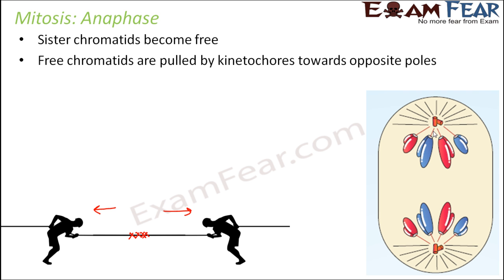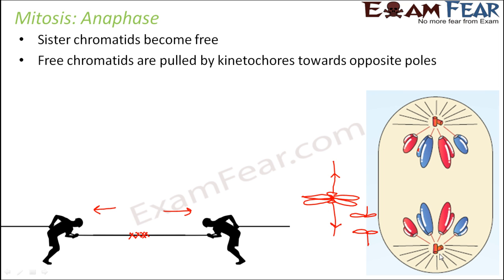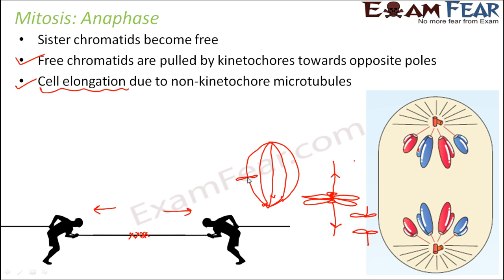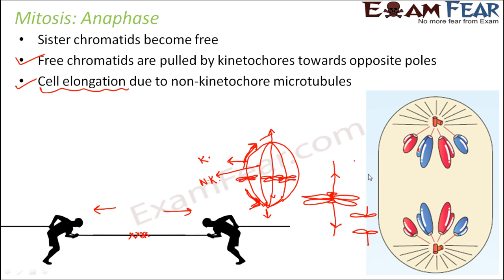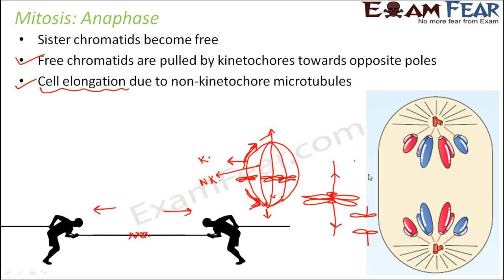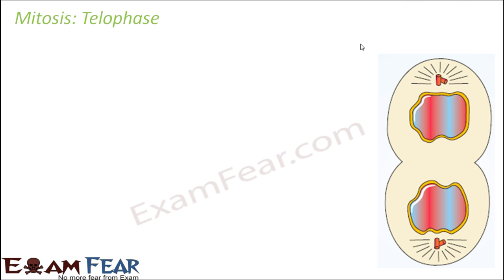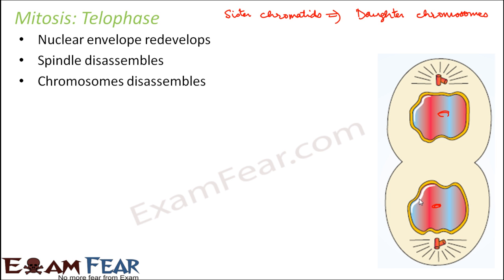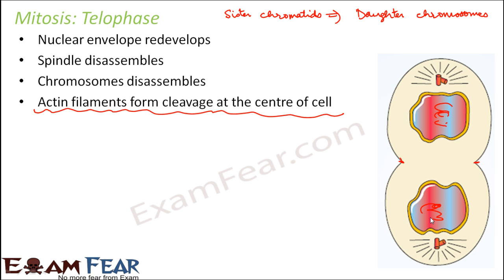Biology Cell Cycle & Cell Division part 8 (Mitosis: Anaphase, telophase) CBSE class 11 XI